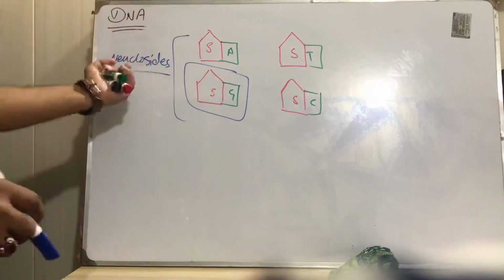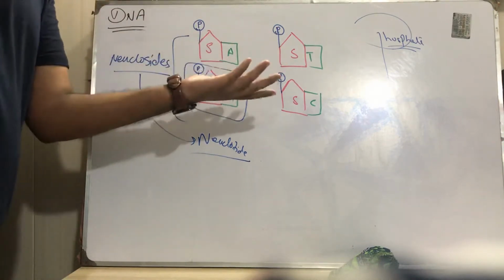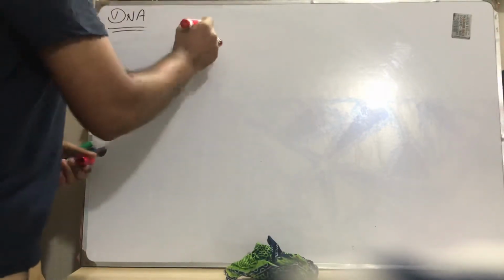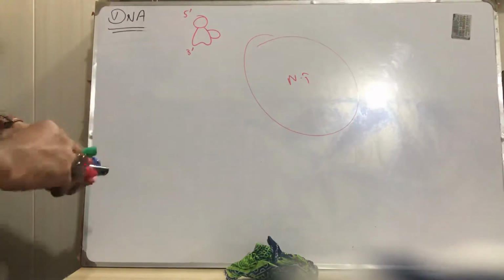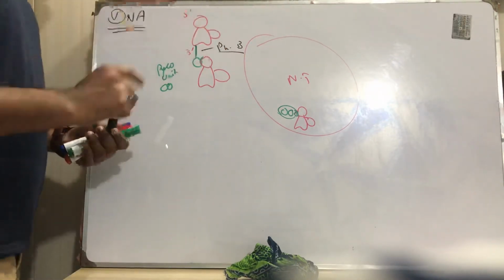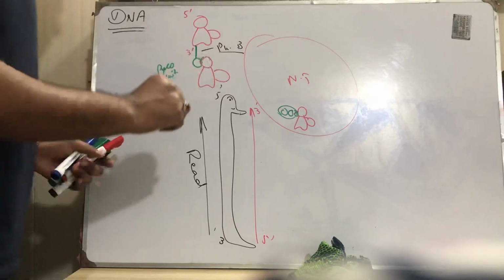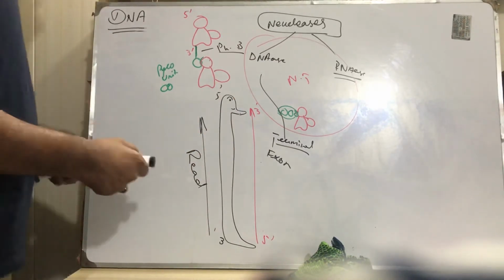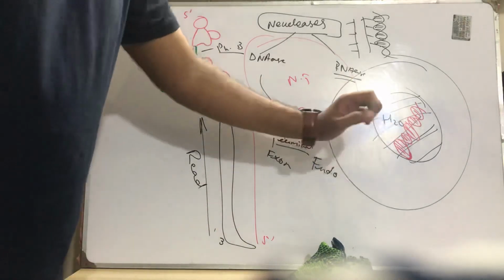Structure of DNA. Part 2.